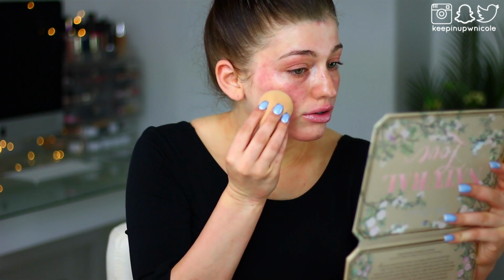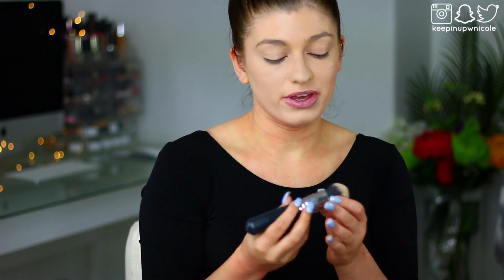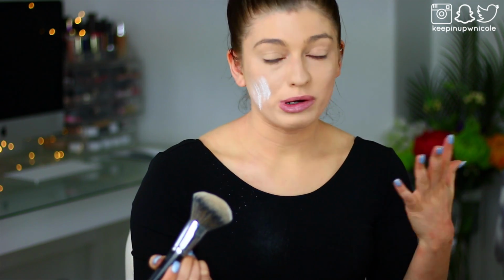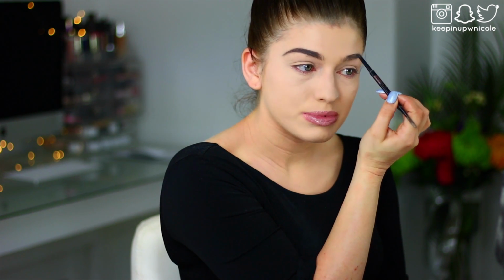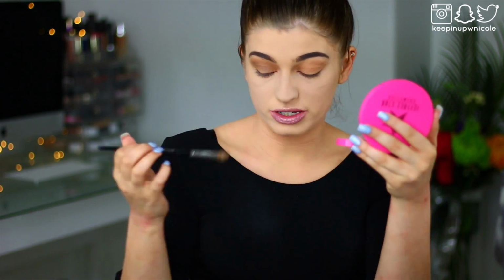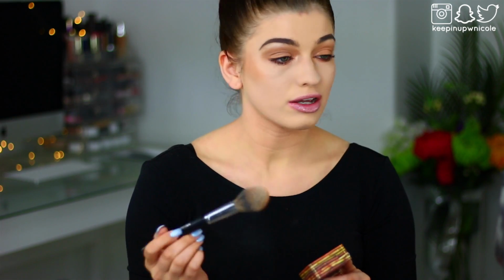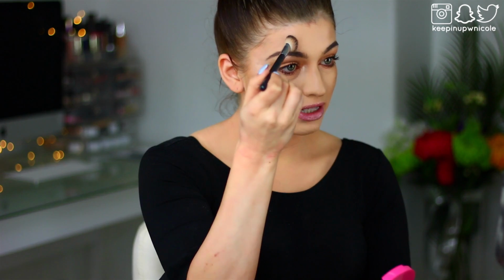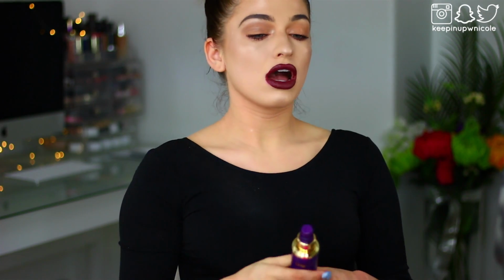GET READY WITH ME: Date Night | Chit Chat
Hey everyone! I’m back with another video & this video is a chit chat grwm + makeup tutorial on this super easy look! I wanted to film a get ready with me because I thought it would be a good idea to fill you guys in with what I have been up to these past few weeks. I have a date night with my man so I figured it would be the perfect time to film this grwm date night edition! Regarding this look, its so easy to achieve so I hope you guys like it! I have missed you all so much. It feels great to be back. As always I appreciate you keeping up with me! I LOVE YOU GUYS! XOXO

(You know I LOVE talking to you guys!!)